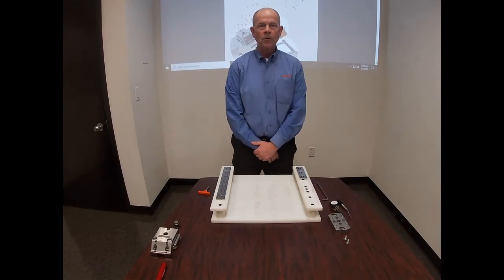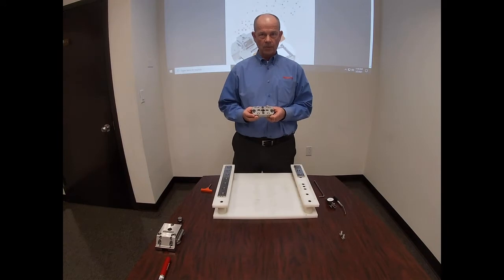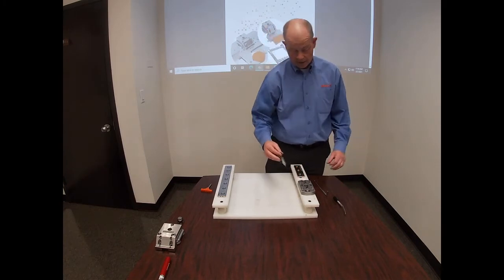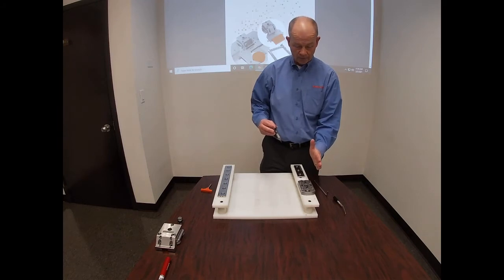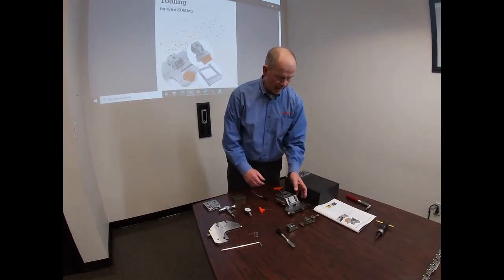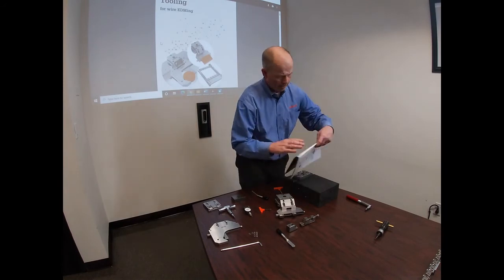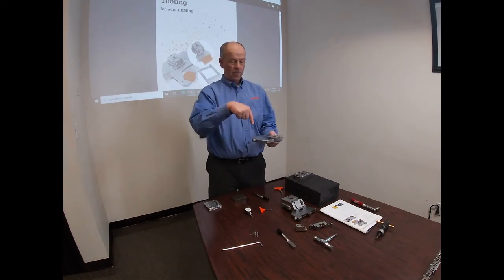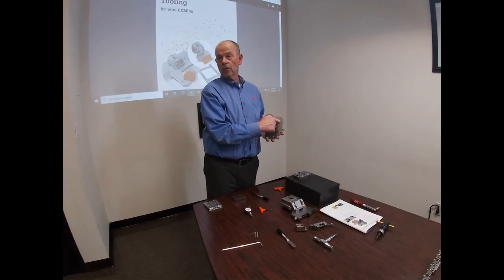System 3R Wire EDM Macro Chuck Mounting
System 3R Wire EDM Macro Chuck Mounting with Q & A for 3R Tooling.
This is an instructional video to show how to mount a System 3R Macro Chuck Adapter onto a Wire EDM machine. The Chuck demonstrated is a 3R-602.27-1 Macro Manual (lever activated) Chuck Adapter. This applies to our other chucks such as the Pneumatic Chuck Adapter 3R-602.10 to support fully automated production. The chuck repetition-accuracy is .002 mm or 0.00008”.   Some questions answered in this video are recommended torque requirements for adapters and fixtures. In addition, the 3R-293.3 Super-vice for Rounds (aka- Lobster Claw) was discussed for locating a round workpiece center by picking-up the reference hole. The 3R-293.3 is designed for round workpieces of 8mm (.315”) to 90mm (3.54”) and weighing no more than 7 Kg (15.4 pounds).
System 3R Regional Sales manager, Jim Norcross is the presenter and the video was produced by NJ Precision Technologies, Inc. Visit us